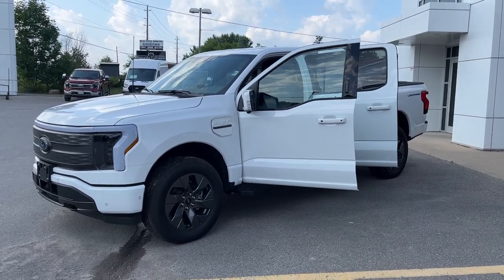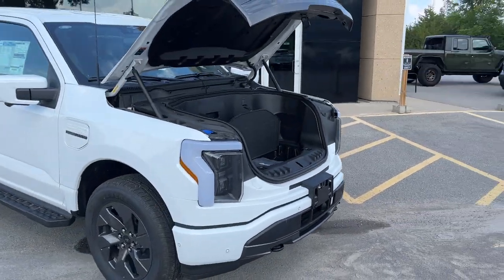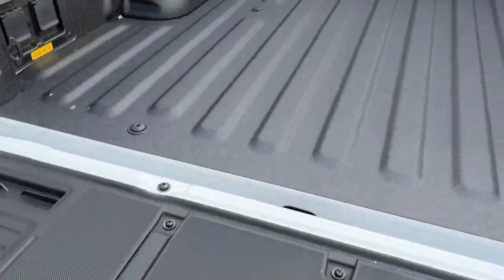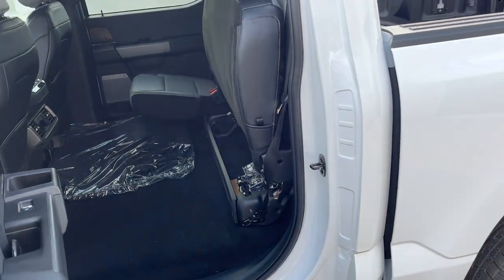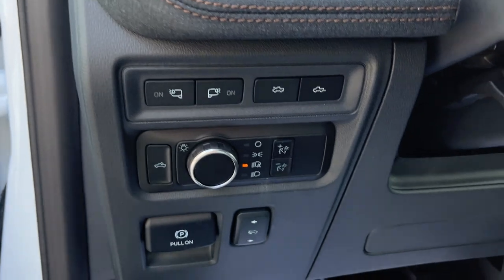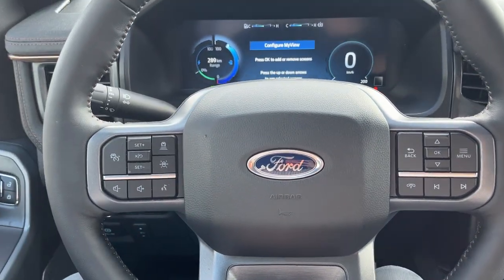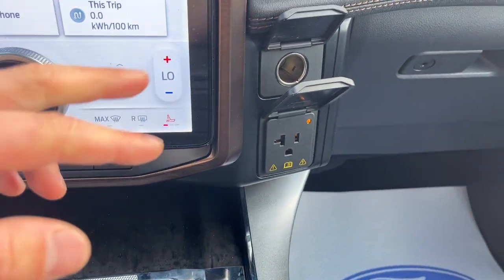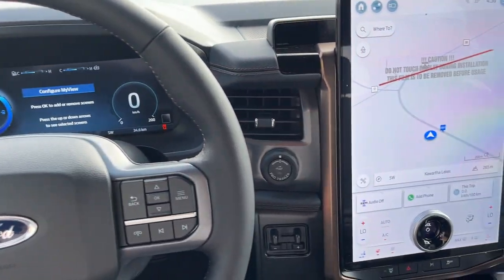2023 Ford F-150 Lightning Lariat 510A w/ Tow Technology Package in Oxford White Walk-Around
Lariat 510A|Oxford White|Dual Electric Motors w/ Standard Range Battery|20" Dark Grey Alum Alloy Wheels w/ All-Season Tires|Tow Technology Package w/ Integrated Trailer Brake Controller|Ford Co-Pilot360 Active 2.0|Leather Trimmed Heated and Cooled Power Bucket Seats|Interior Work Surface|Floor Liners|Mobile Power Cord (120V/240V)|Wireless Apple Carplay and Android Auto|Electric Drive E-Lock RR Axle|Wireless Charging|360 Camera|B&O Sound System|Spray-In Bedliner|And Much More!